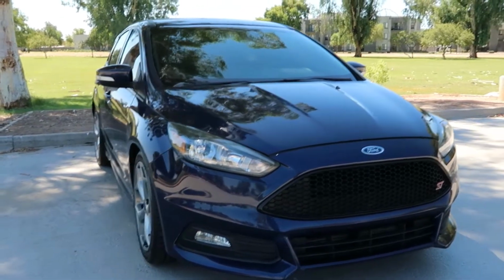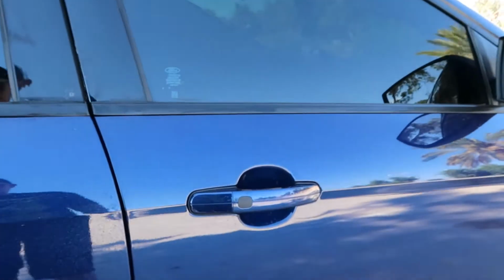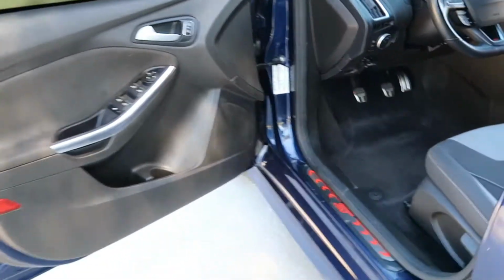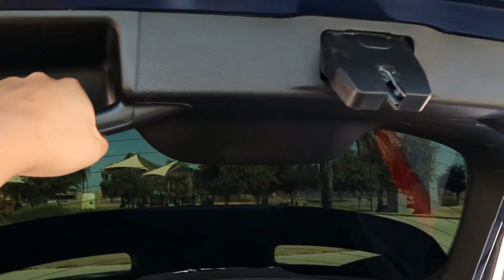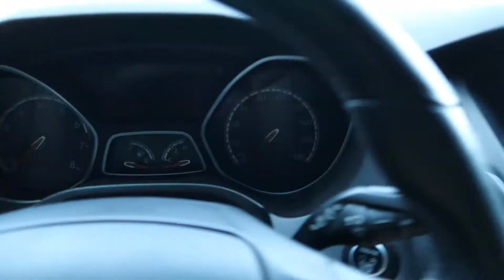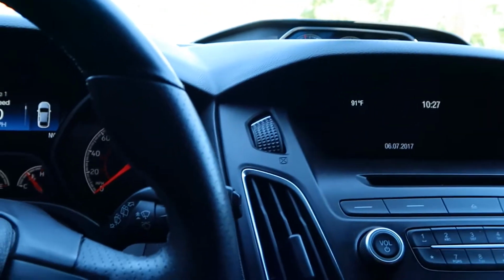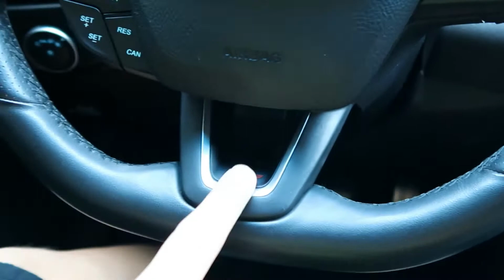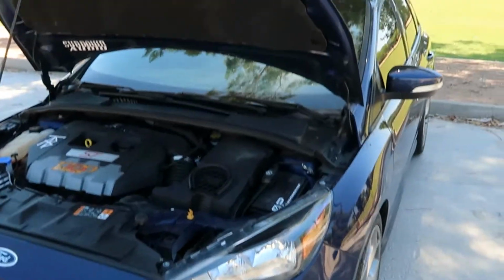2017 Ford Focus ST Review with Jay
Really had fun driving this one, just because it is stick shift. Its been awhile driving stick, I miss it. He liked this one too haha. If you guys are interested in it, it drives really good AC blowing ice cold and strong.

Thanks friends and fam for watching and your support, more to come.